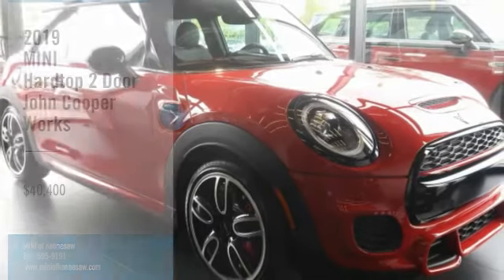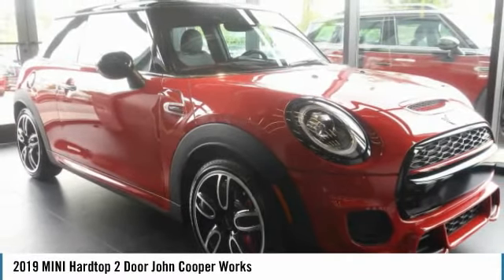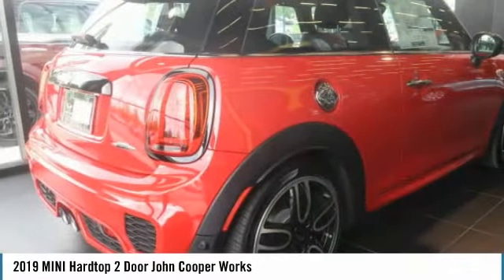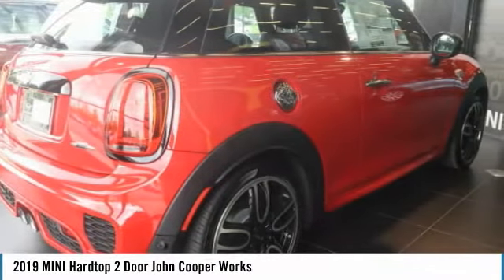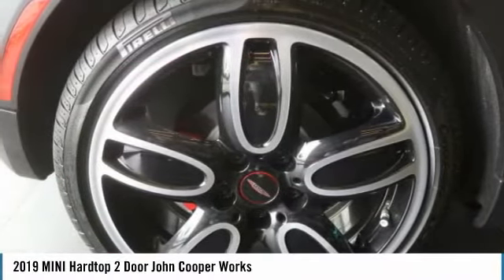2019 MINI Hardtop 2 Door Kennesaw GA M8752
2019 MINI Hardtop 2 Door John Cooper Works - $40400

Don't miss this 2019 MINI. Make a great choice today with this must-have 2 door car. Learn more about this 2 door car by contacting the dealership today and own it today.